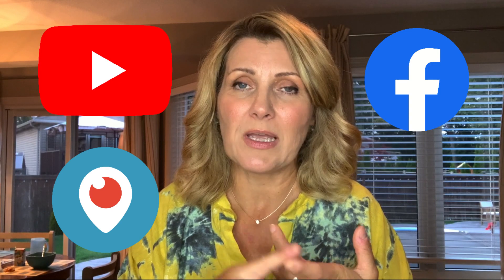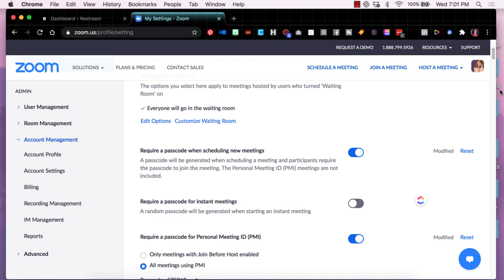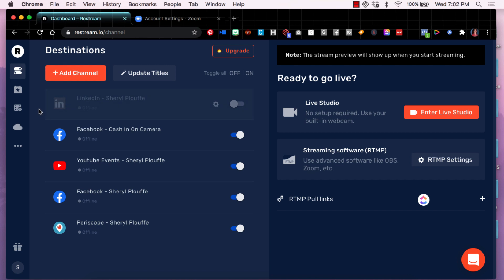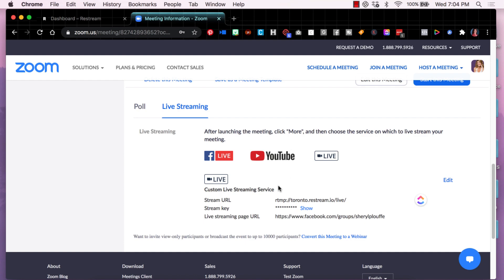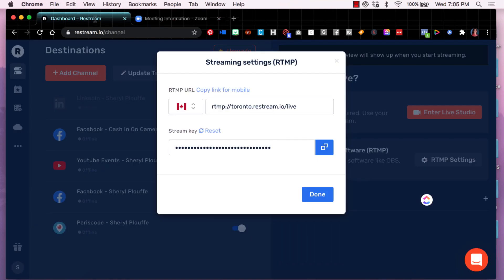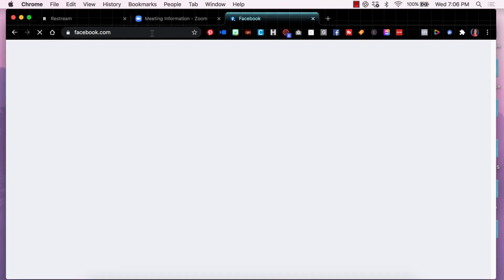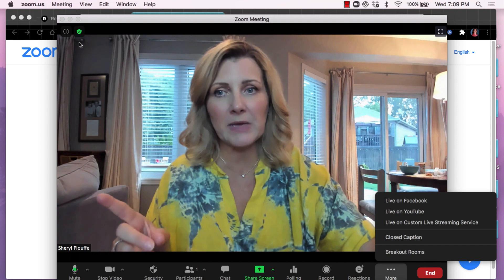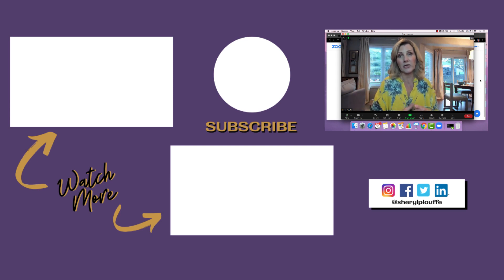How To Multistream Zoom Meetings Using Restream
How To Multistream Zoom Meetings Using Restream / Want to reach more people? Try multistreaming your next Zoom meeting to multiple social media platforms at the same time. Here's how to do it with my favourite multistream platform Restream.io...